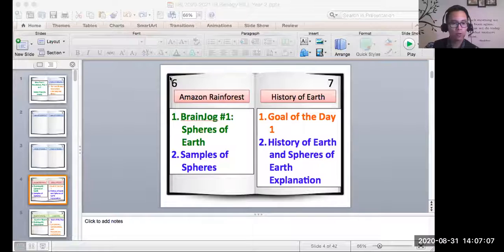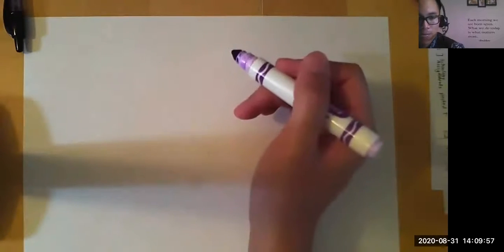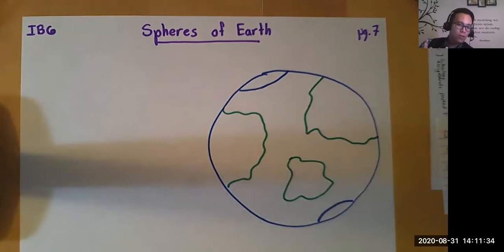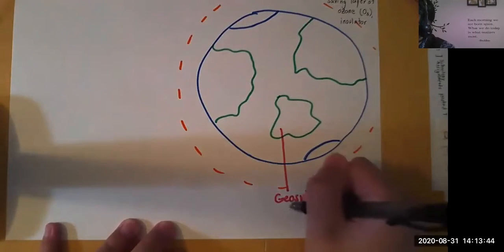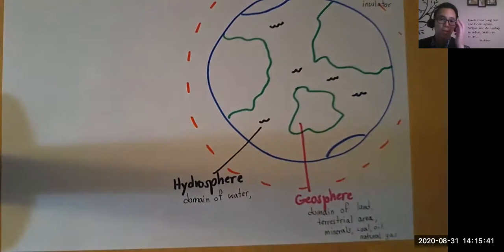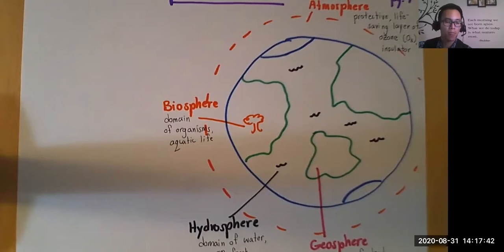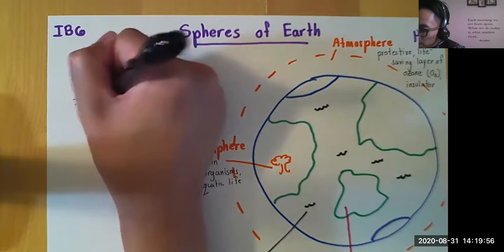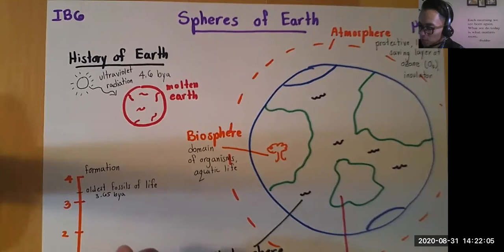IBY2 COVID Lesson 3 Spheres of Earth